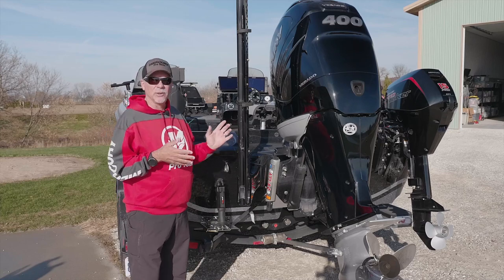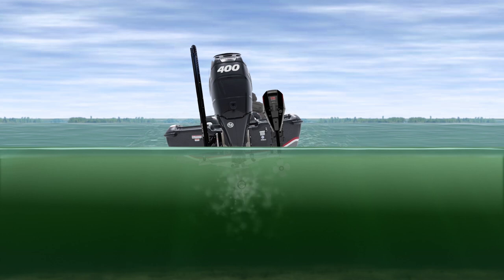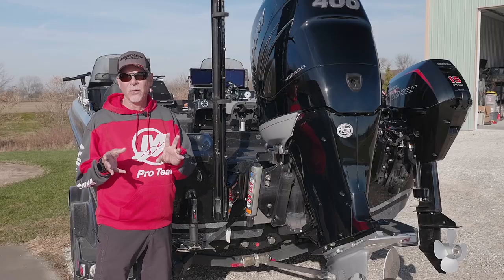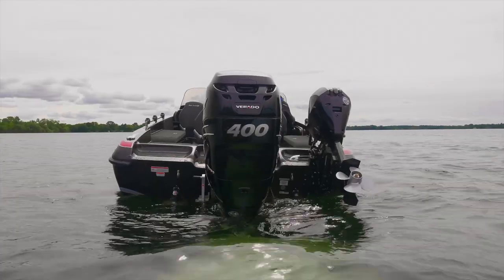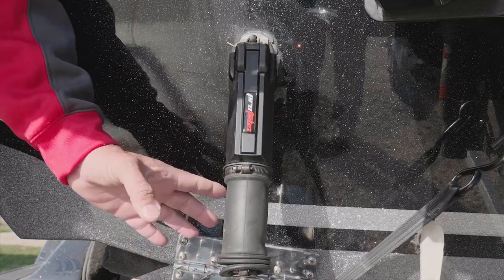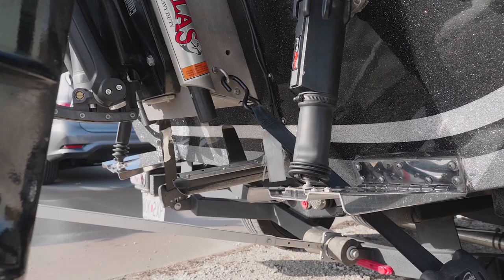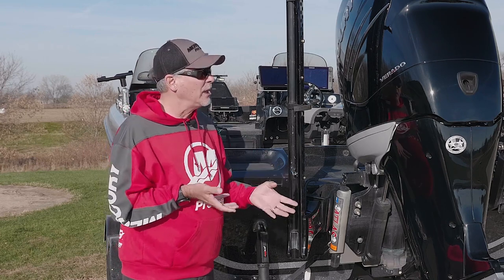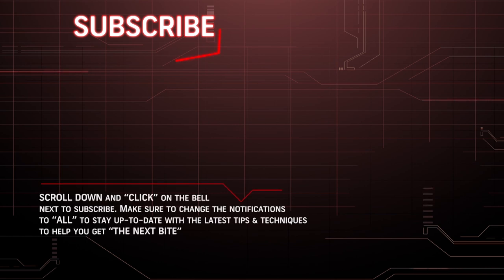Mercury Proper Boat Set Up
Quick tip on: On how to set up your boat for rough and calm days.